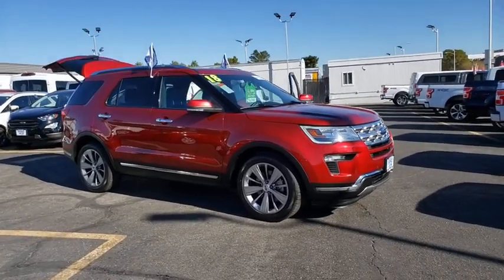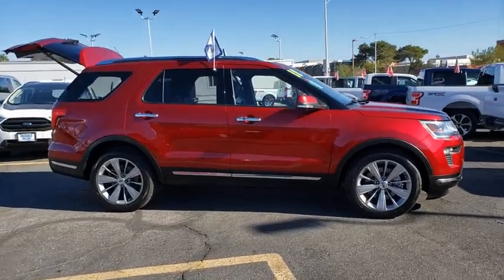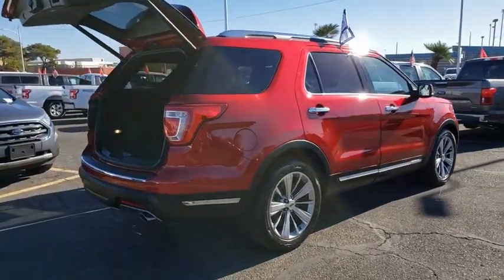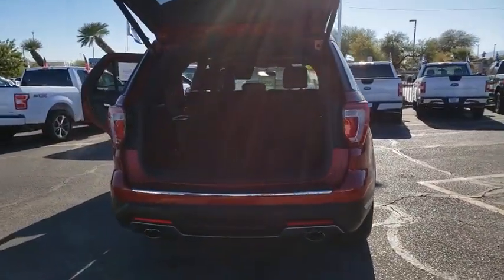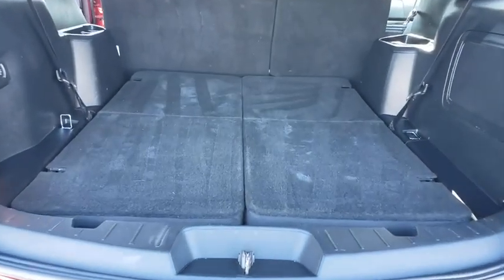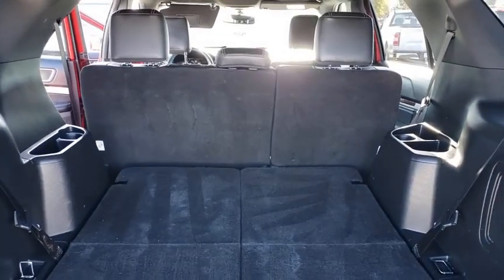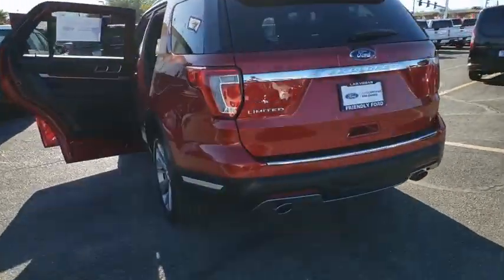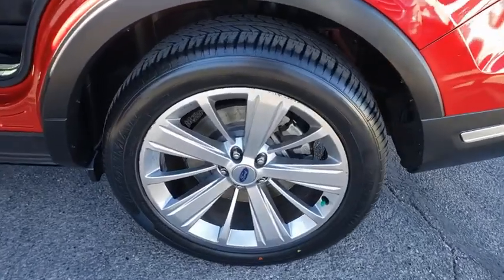Used 2018 Ford Explorer Limited Las Vegas, Bullhead City, St. George, Havasu, Pahrump, NV P12384A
Ruby Red Metallic Tinted Clearcoat Used 2018 Ford Explorer Limited available in Las Vegas, Nevada at Friendly Ford. Servicing the Bullhead City, St. George, Havasu, Pahrump, NV area.

Friendly Ford
660 N Decatur Blvd

CARFAX One-Owner. Clean CARFAX. Certified. Ruby Red Metallic Tinted Clearcoat Limited FWD Navigation System, Power Liftgate, SYNC 3 Communications & Entertainment System, Twin Panel Moonroof.brbrWelcome to Friendly Ford! Located in Las Vegas, NV, Friendly Ford is proud to be one of the premier dealerships in the area. Odometer is 15205 miles below market average!brbrFord Details:brbr  * Transferable Warrantybr  * 172 Point Inspectionbr  * Roadside Assistancebr  * Powertrain Limited Warranty: 84 Month/100,000 Mile (whichever comes first) from original in-service datebr  * Vehicle Historybr  * Includes Rental Car and Trip Interruption Reimbursementbr  * Warranty Deductible: $100br  * Limited Warranty: 12 Month/12,000 Mile (whichever comes first) after new car warranty expires or from certified purchase datebrbrAwards:br  * 2018 KBB.com 10 Most Awarded Brands   * 2018 KBB.com Brand Image Awards